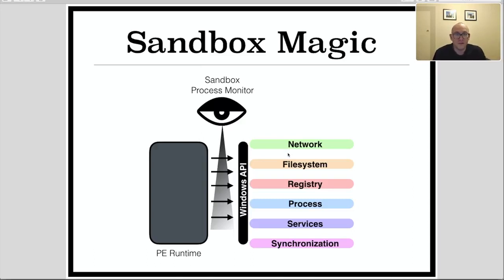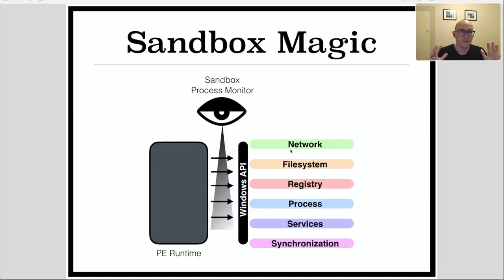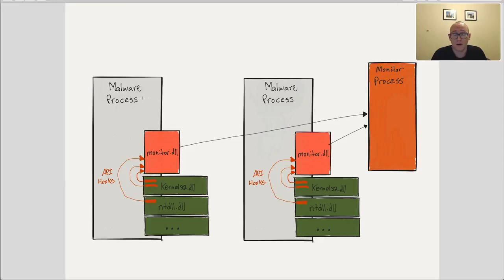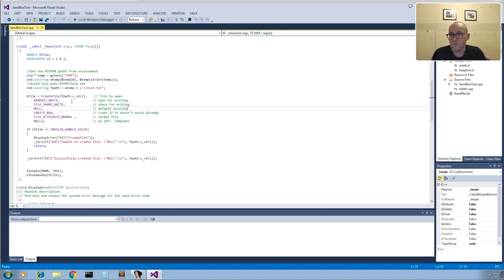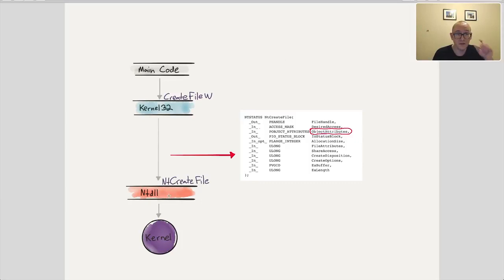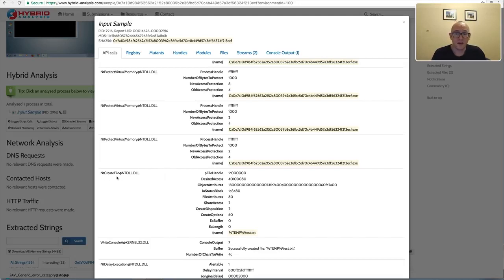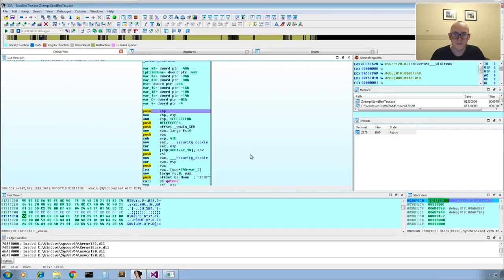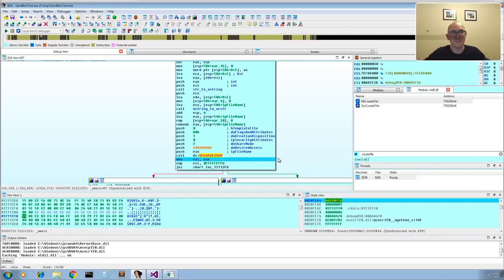Sandbox Tricks For Faster Reverse Engineering